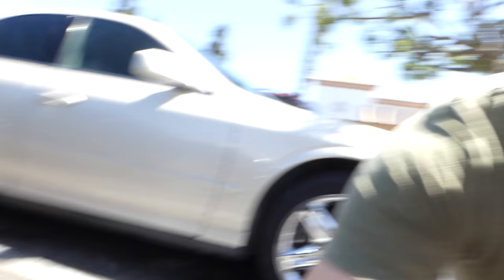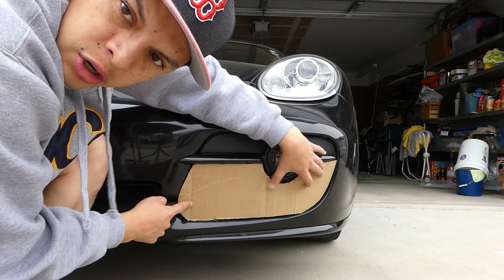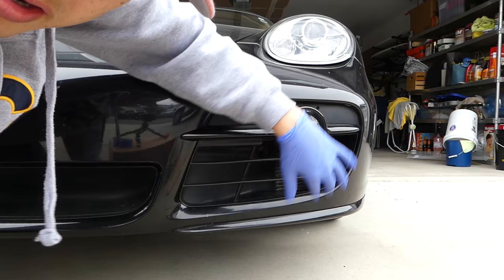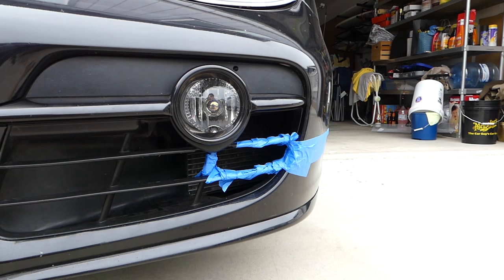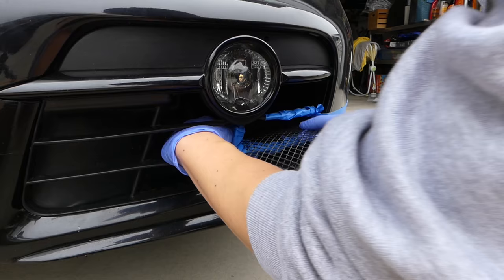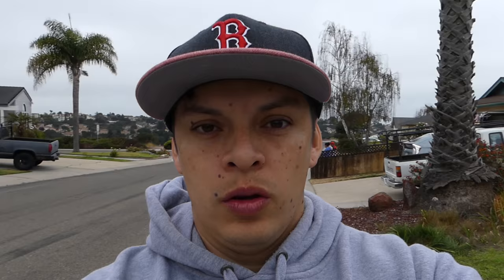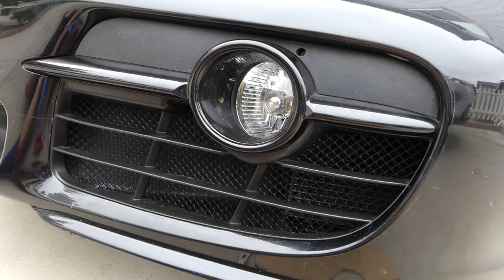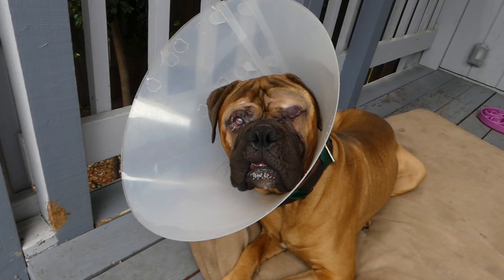Porsche Cayman Mods: DIY Front Mesh Grill |Protect your Car!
This video will show you how to make a custom grill for you Porsche Cayman 987.  This a cheap and effective way to protect your car's radiator without breaking the bank.  You don't have to remove the bumper to install this grill and it cost less than $15.